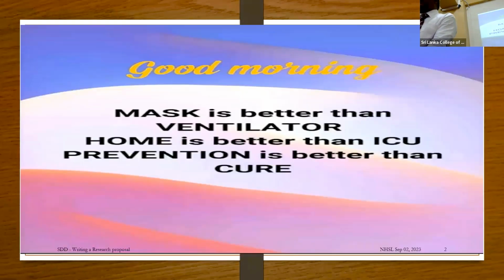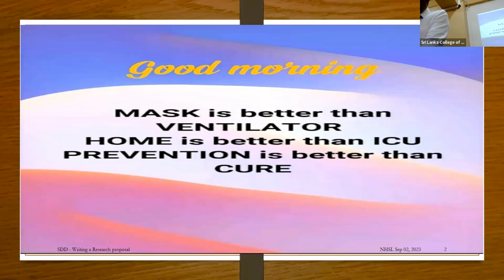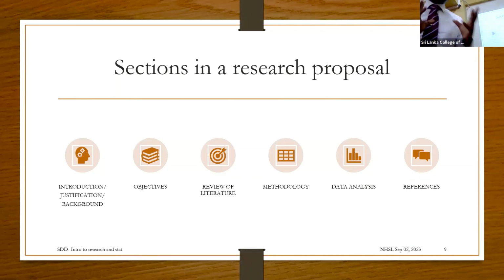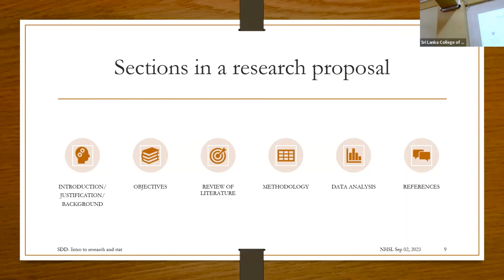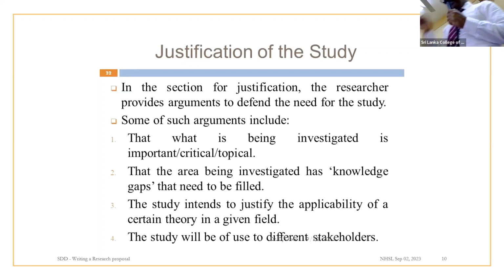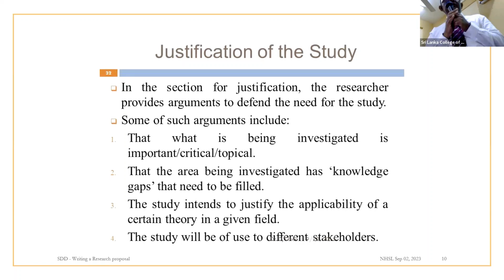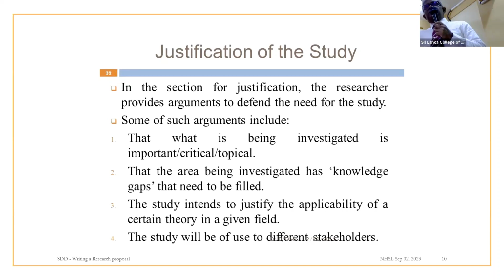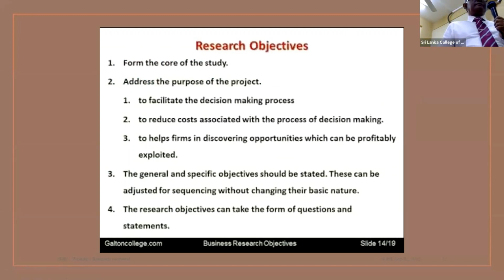Medical Research Secrets 02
🌸The Sri Lanka College of Specialist Family Physicians initiated its Research Workshop Series, "Medical Research Secrets," with the inaugural session titled "How to Write Your Research Proposal.
🌸This session was conducted in a hybrid format and this video is the second of the lecture series
🌸Professor Samath Dharmaratne was the  resource person. Professor Darmaratna, a specialist community physician, serves as the Director of PGIM Peradeniya.